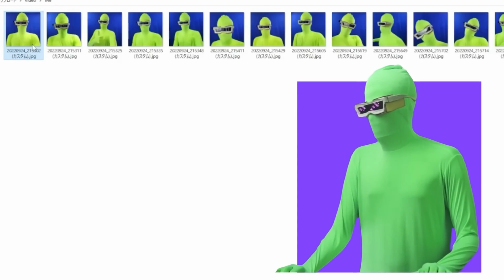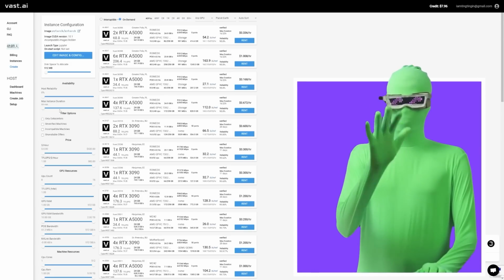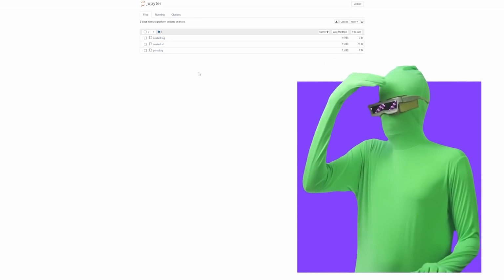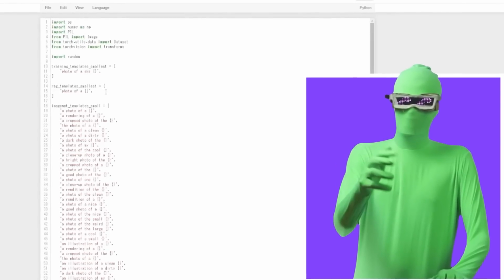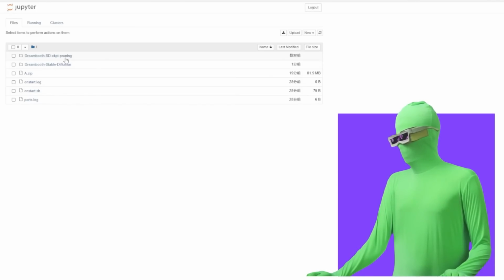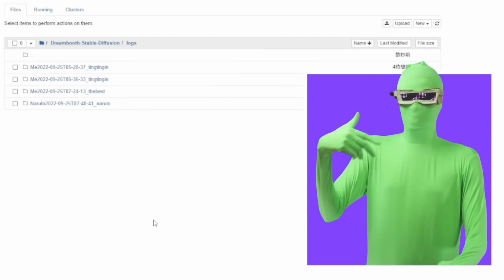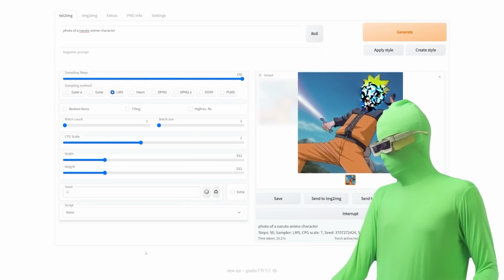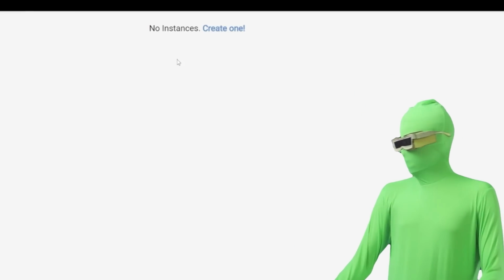DREAMBOOTH! Stable Diffusion Add Yourself or Anything To Stable Diffusion AI Art ft. Naruto